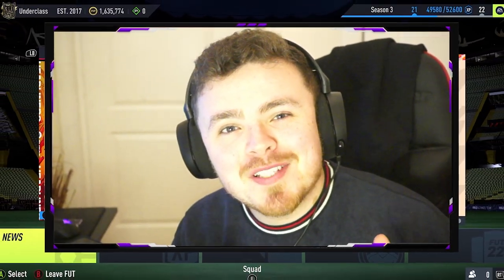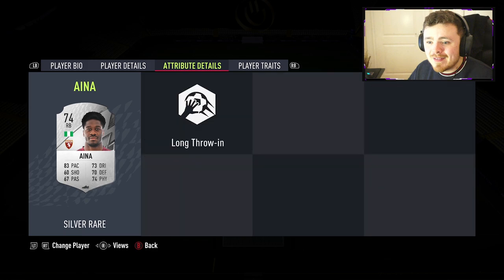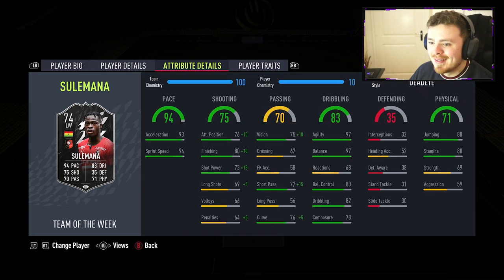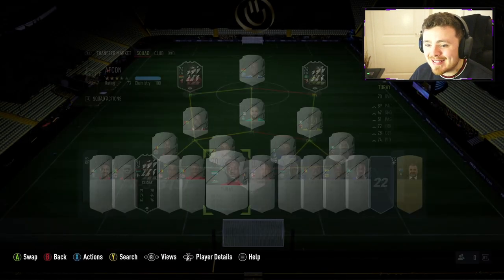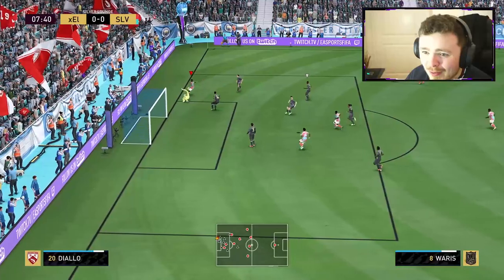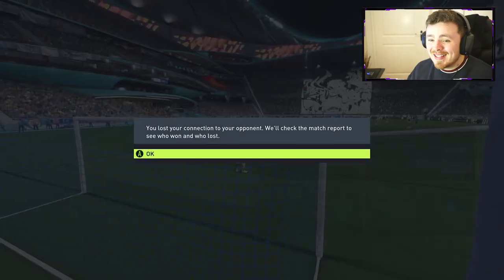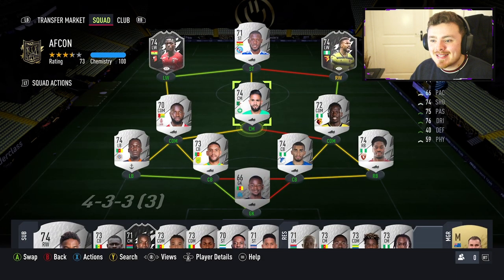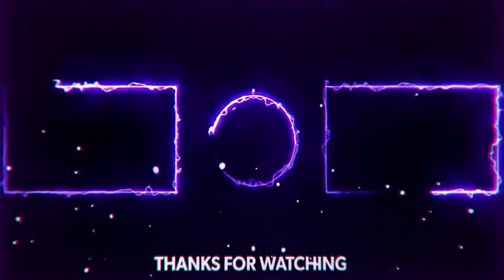This INSANE AFCON Silver Squad Dominates Silver Lounge! 🌍 ft. Sulemana, Etebo & Boudebouz! FUT 22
This team has too much sauce!!

FIFA 22 Best Silver Team
FIFA 22 Best Silver Cards
FIFA 22 Silver Stars
FIFA 22 Sulemana
FIFA 22 Etebo
FIFA 22 AFCON
AFCON